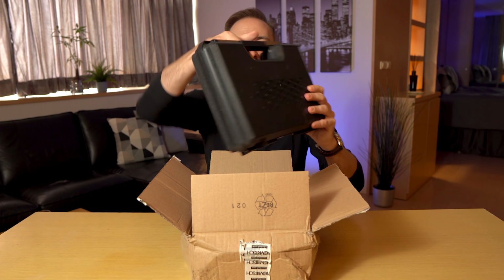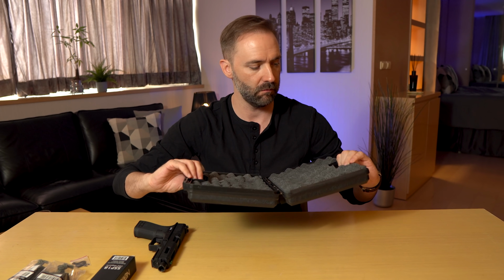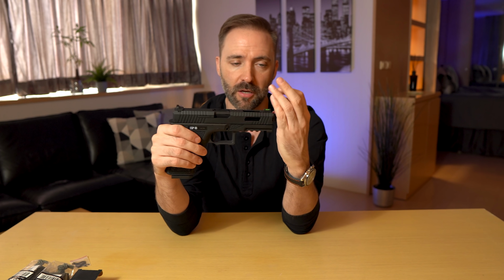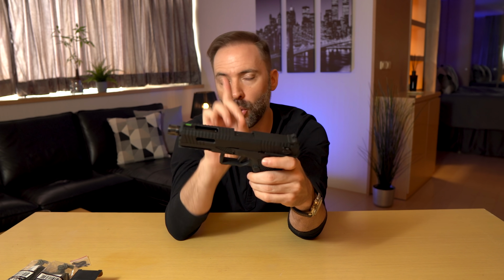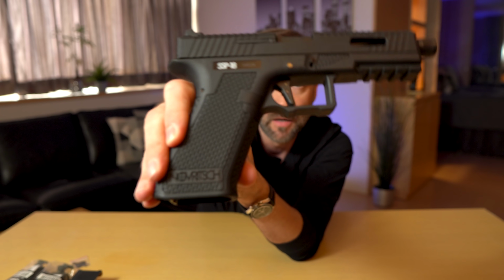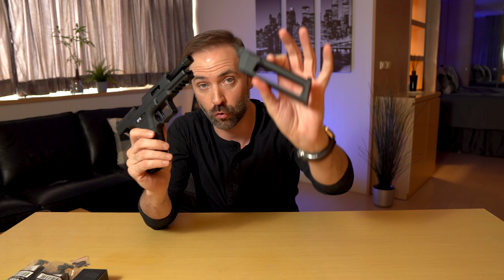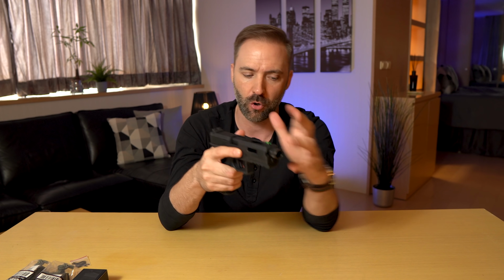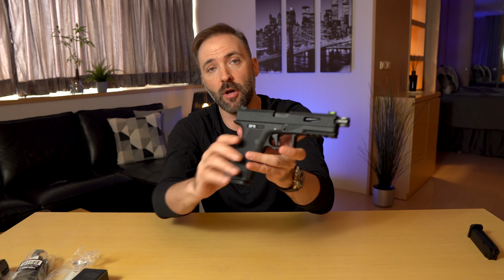Is it good? Unboxing review of the FULL AUTO Novritsch SSP18 Airsoft Pistol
Official Airsoftology product review on the Novritsch SSP18.

0:00 - Intro and unboxing
3:54 - External & Build Impressions
12:50 - Internals & Factory Upgrades
15:59 - Thoughts & Price
18:00 - Chrono Test
18:27 - Final Thoughts